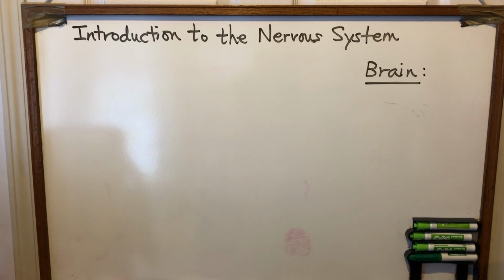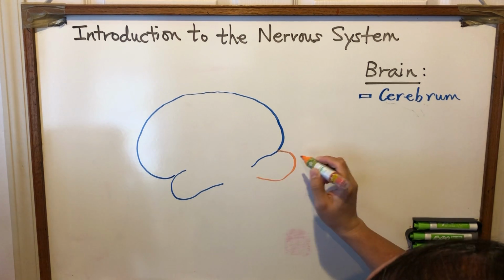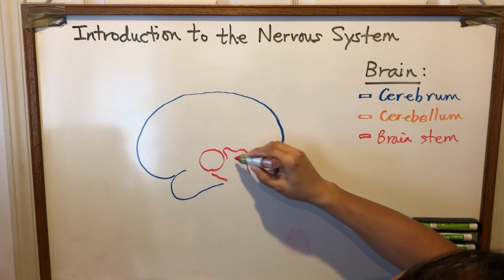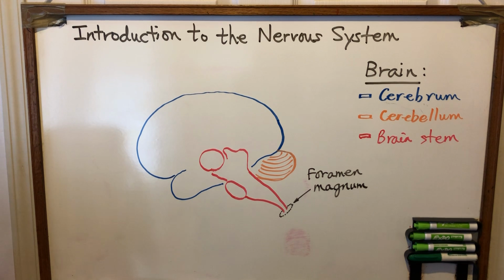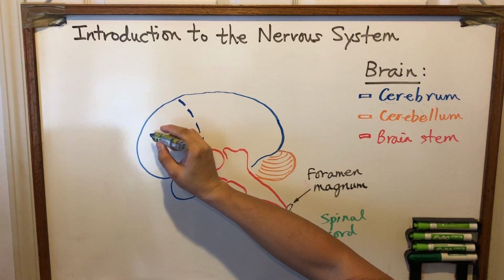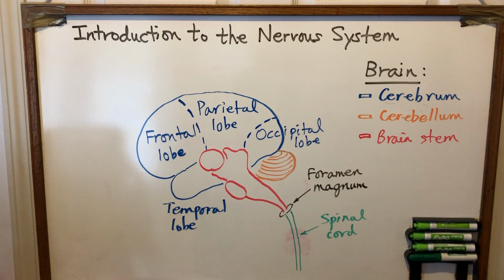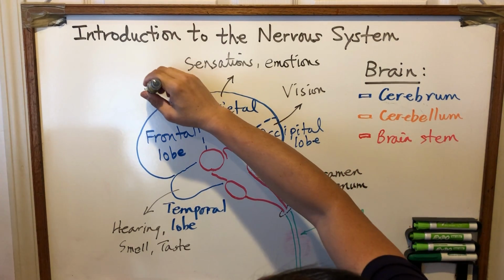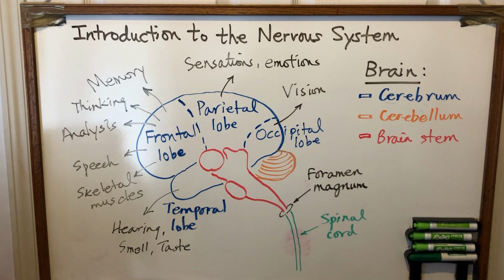Introduction to the Nervous System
Hello!
This video briefly covers the human brain's anatomy and functions.